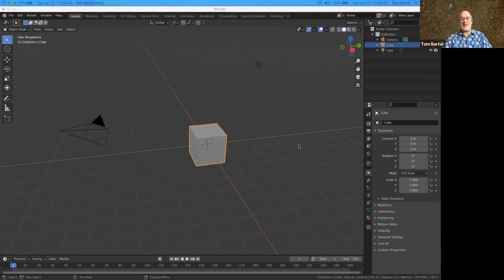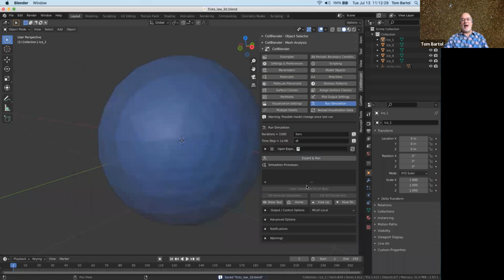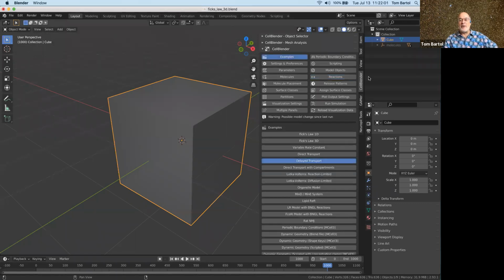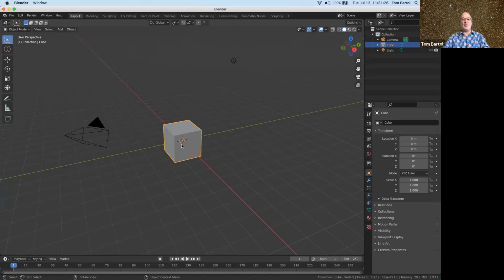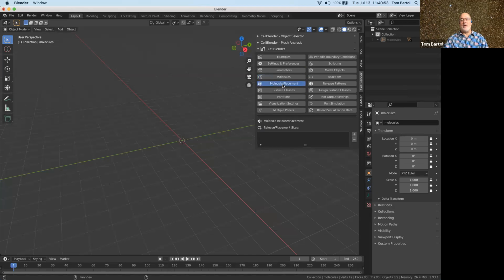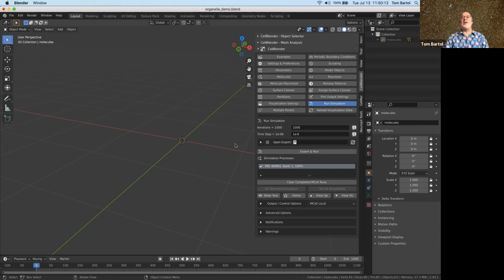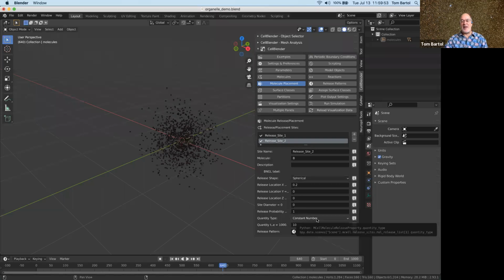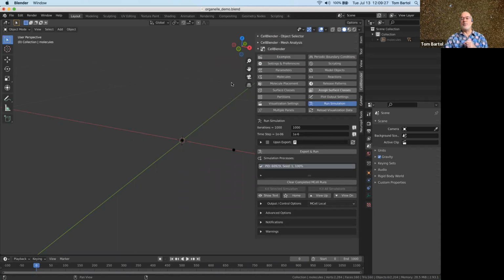Building a complete spatial model of intracellular, inter-organelle transport using MCell Pt.1